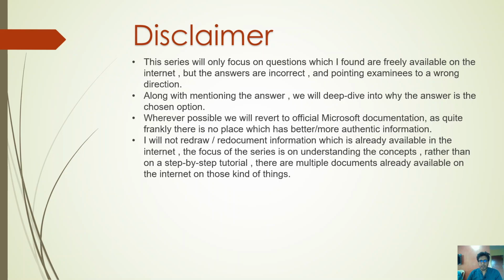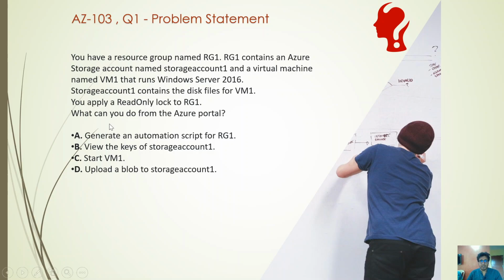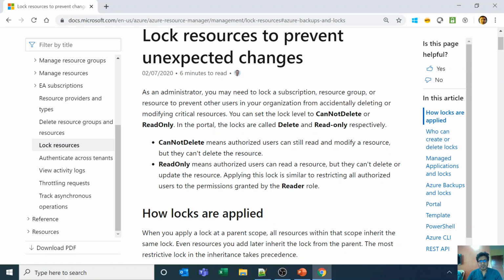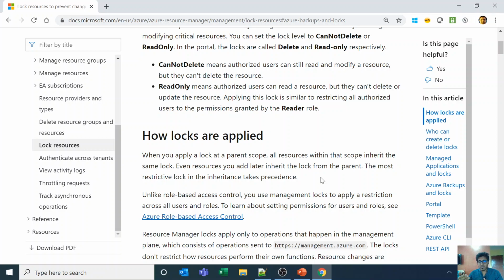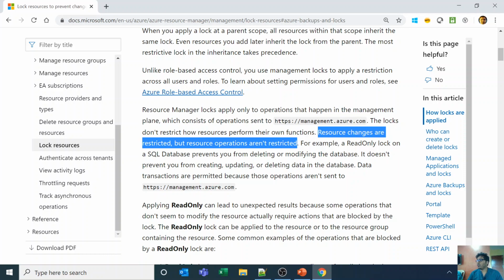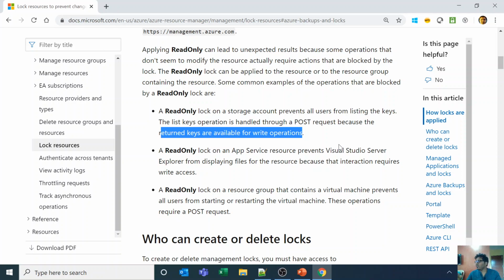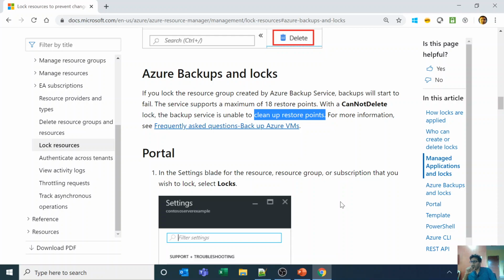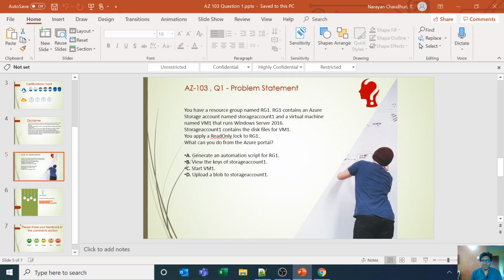Cloud Certification Catalyst Series - AZ 103 Sample Practice Question 1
Problem Statement -

You have a resource group named RG1. RG1 contains an Azure Storage account named storageaccount1 and a virtual machine named VM1 that runs Windows Server 2016.
Storageaccount1 contains the disk files for VM1.
You apply a ReadOnly lock to RG1.
What can you do from the Azure portal?

A. Generate an automation script for RG1.
B. View the keys of storageaccount1.
C. Start VM1.
D. Upload a blob to storageaccount1.